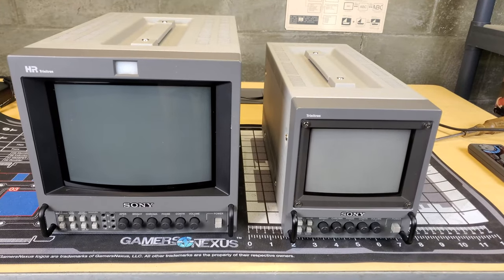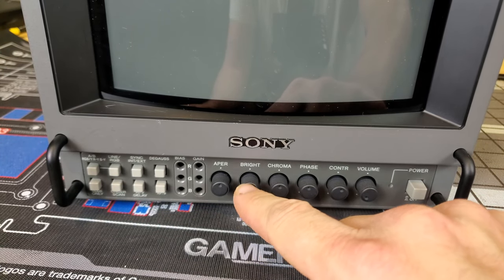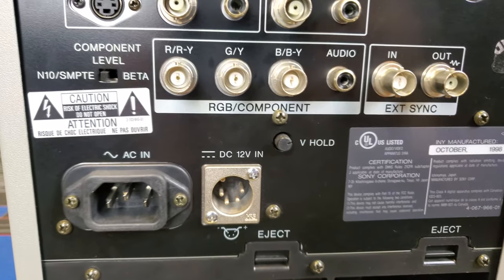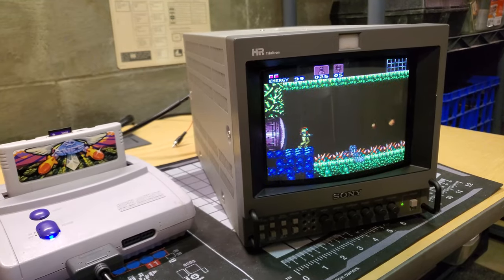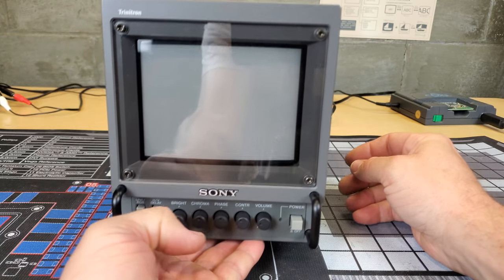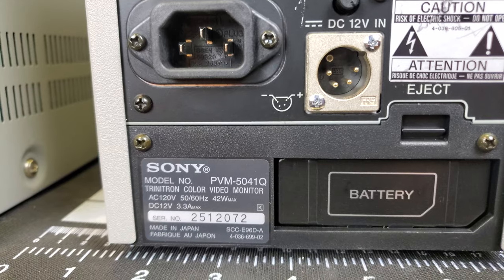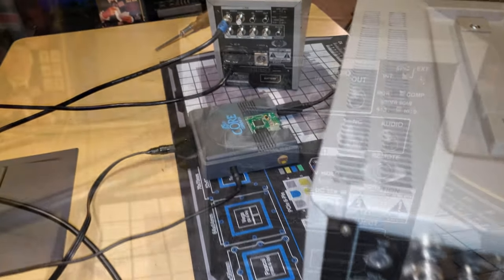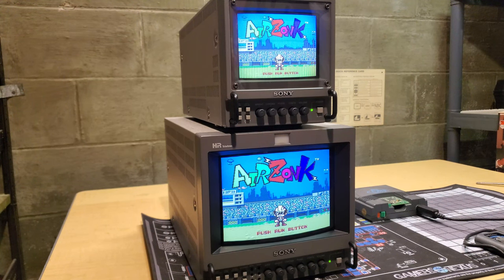Are Tiny Pro CRTs Good for Gaming? 📺 Sony PVM 5041Q & PVM 8045Q Reviews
Reviewing the Sony PVM 5041Q Trinitron CRT Monitor and the Sony PVM 8045Q High Resolution Trinitron CRT Monitor.

0:00 - Sony PVM Action & Intro
1:19 - PVM 8045Q Review
3:26 - PVM 8045Q RGBS demo
4:30 - PVM 5041Q Review
6:51 - PVM 5041Q RGBS demo
7:47 - Daisy Chain Video Loop demo